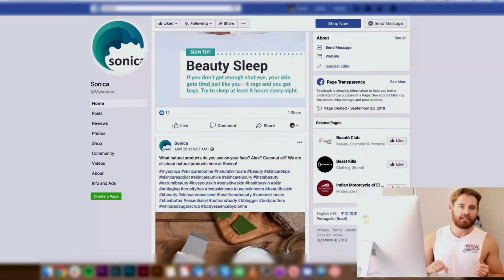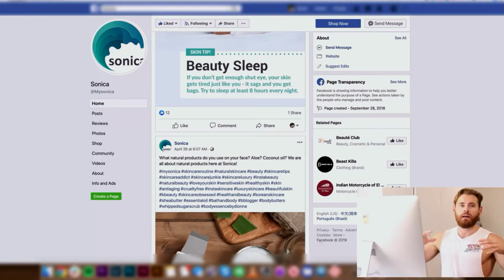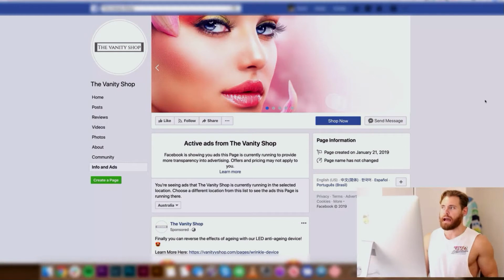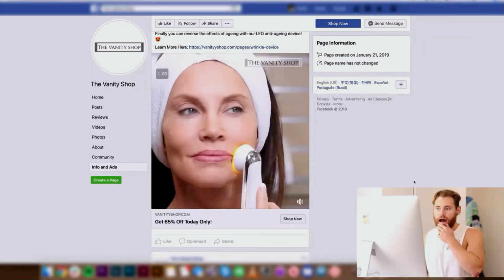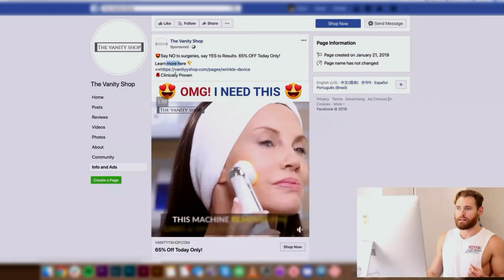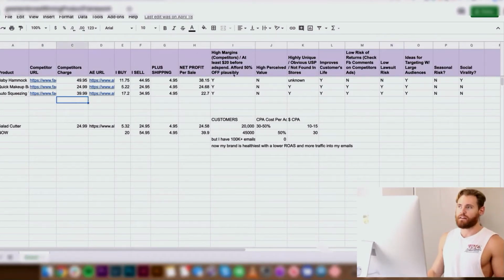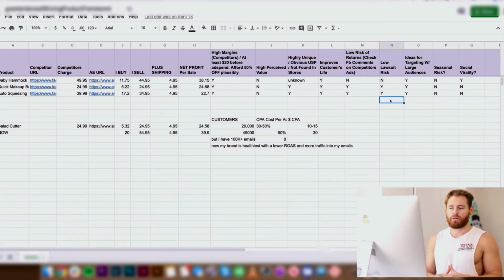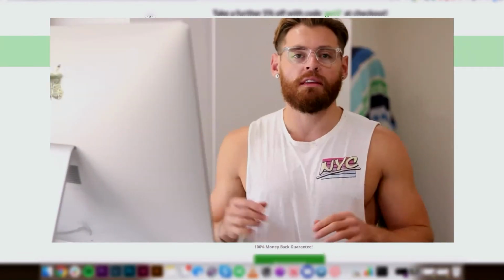[Shopify Case Study] From 0-100k$ in 28 Days [ Dropshipping Course 2021 ] l Product Research D-03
I am Trying To Help You Guys As Much As I Can To Start Making Money Online